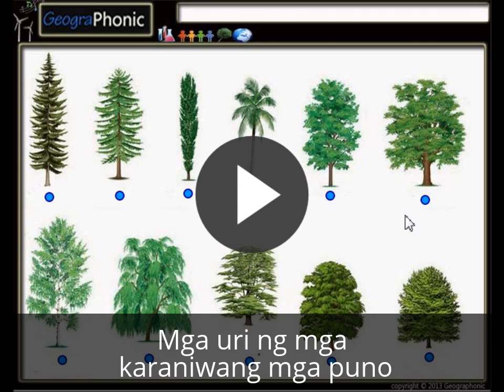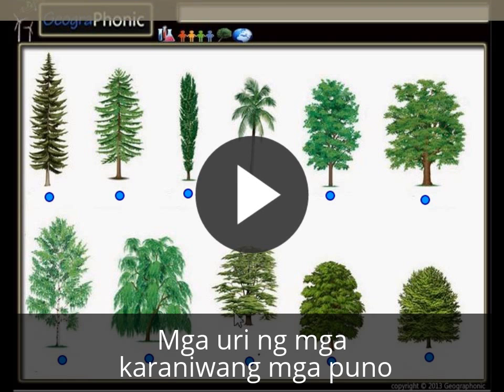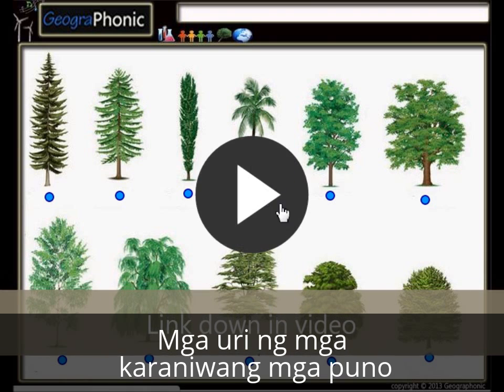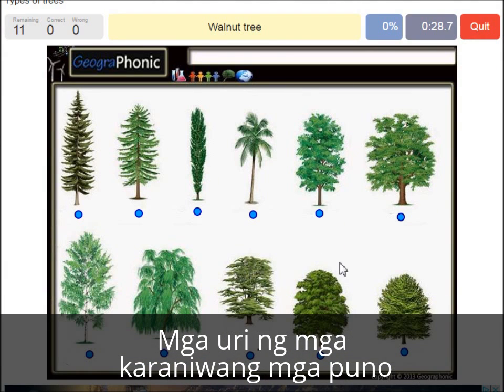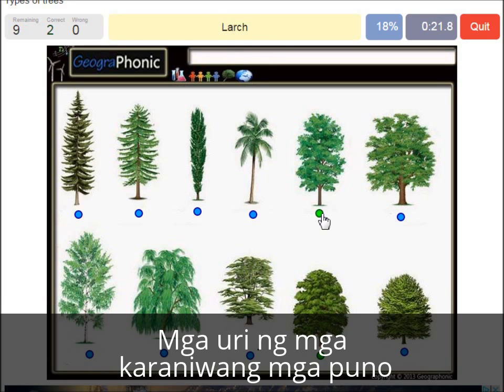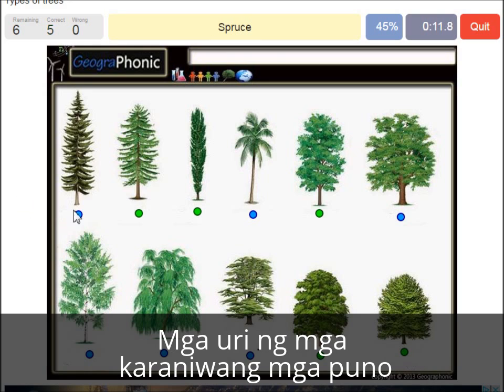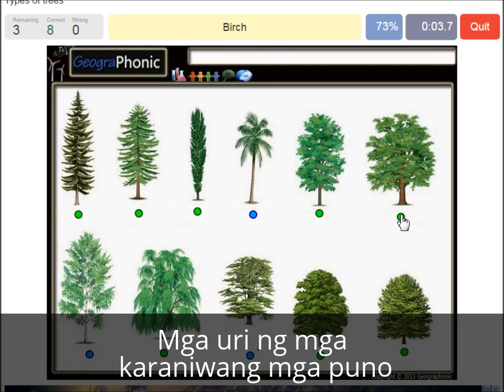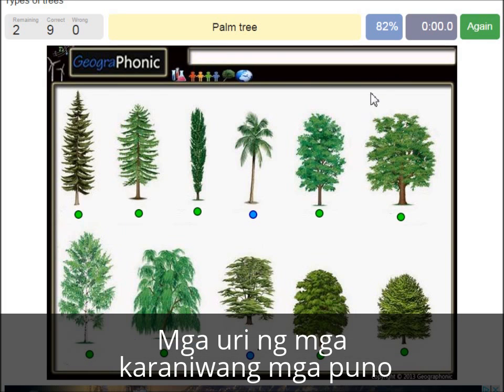Mga uri ng mga karaniwang mga puno